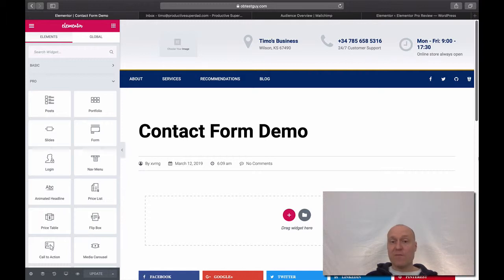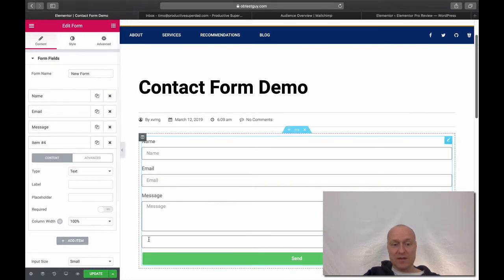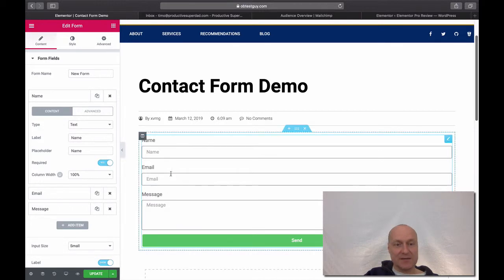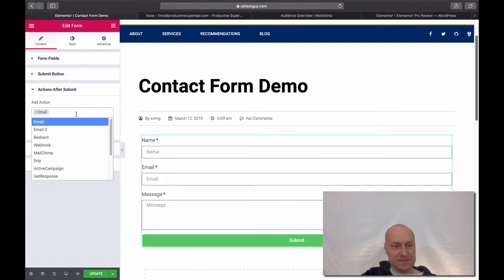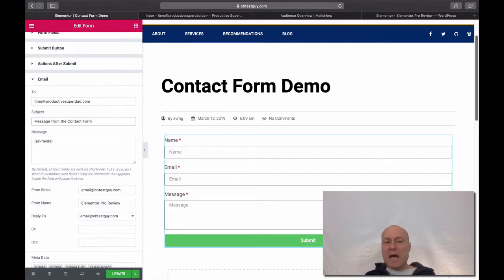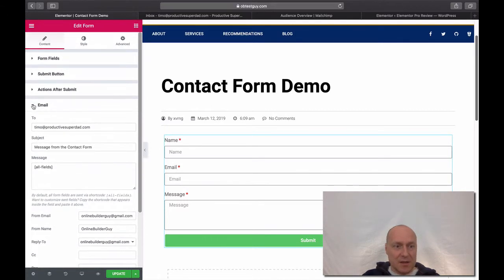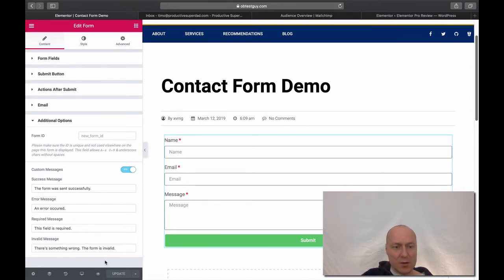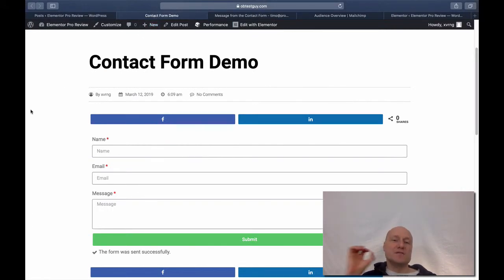Elementor Tutorial: Building a Contact Form with Elementor Pro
Whenever I’m building a new website, almost every time I also build a contact form page. Before Elementor Pro, this meant installing a plugin, which then brought this functionality into my website.

Installing a separate plugin is not required anymore, if you are using Elementor Pro. It contains a very handy Form widget, which you can then use to build your forms easily.

In this video about Elementor Form Builder, I show you the following:

- How to build a contact form with Elementor Pro.
- How to use the form to send messages into your inbox.
- Different settings you can use to build your form.
- How to mark your form fields as required and how to communicate that clearly to the visitor.
- What type of email addresses you should use when defining a from address.
- What type of email subject is recommended with your contact form.
+ plenty of other things.

Elementor Form Builder is a powerful tool and this video shows you the basics on how to get started with building the form.